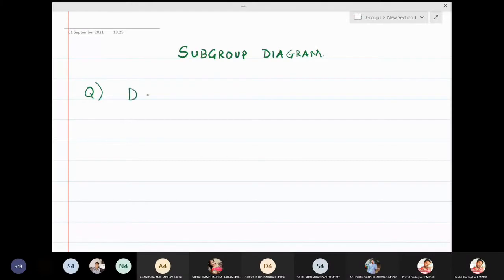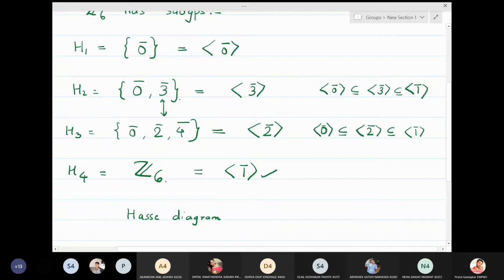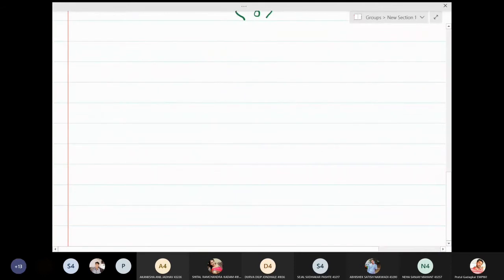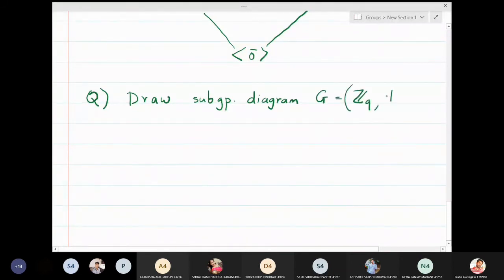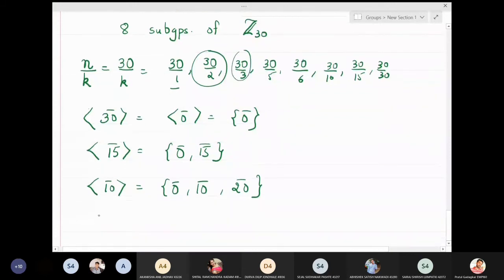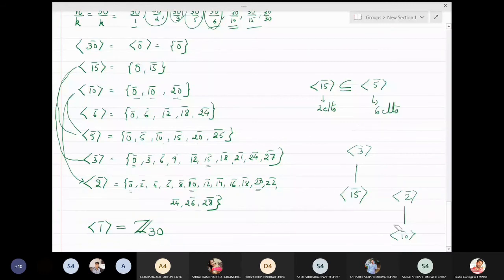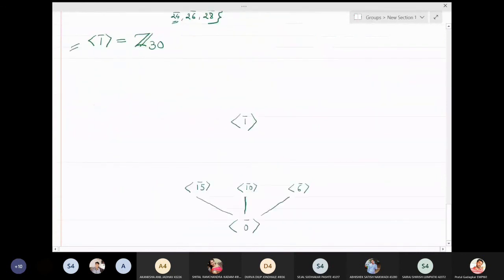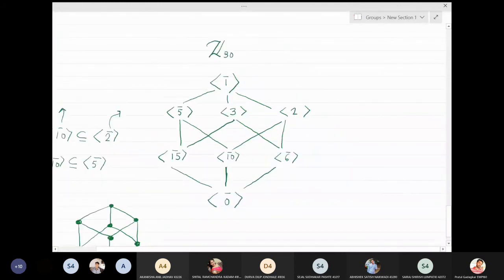Lecture 17 - How to draw subgroup diagrams ?